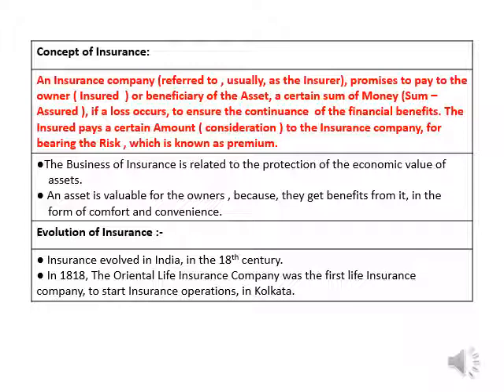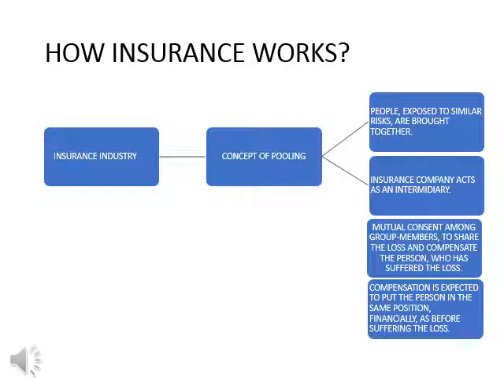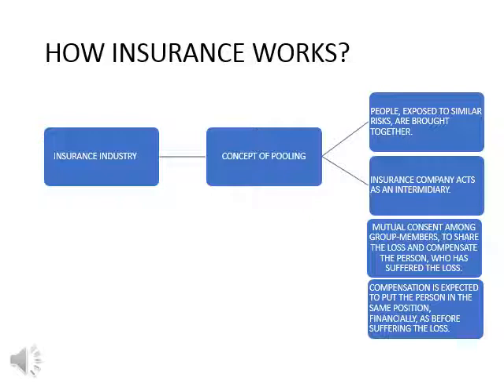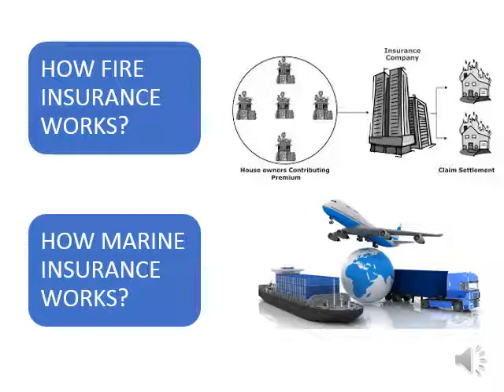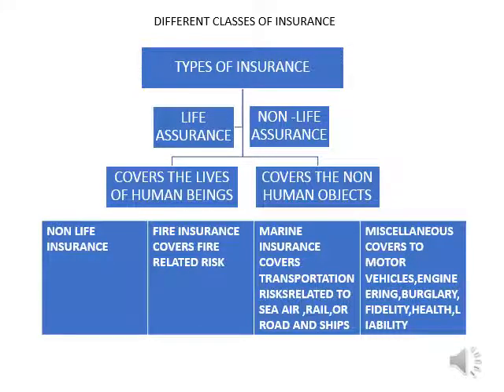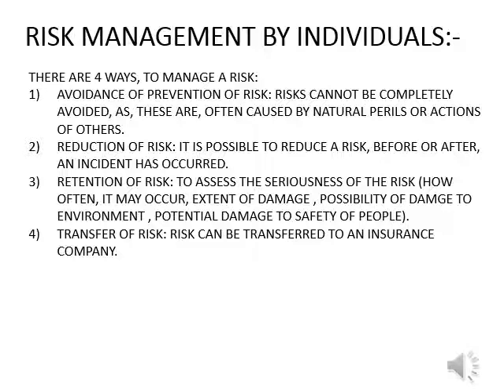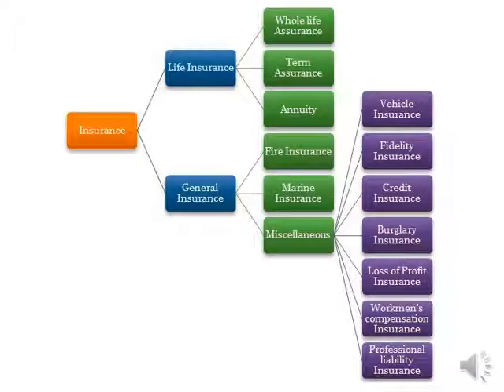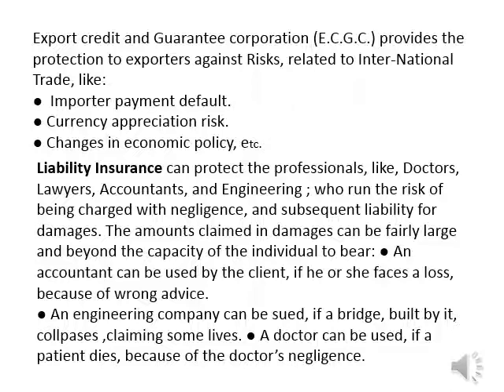CHAPTER 2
PRINCIPLE OF INSURANCE IC 01 CHAPTER TWO
AM GAWARIKAR TRANSOCEAN MARINE AND GENERAL SURVEY AGENCIES